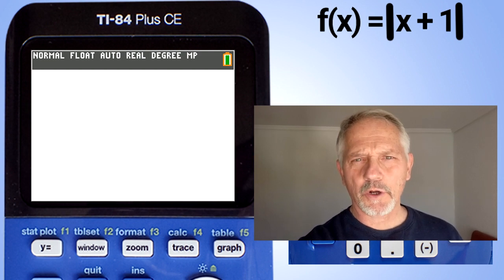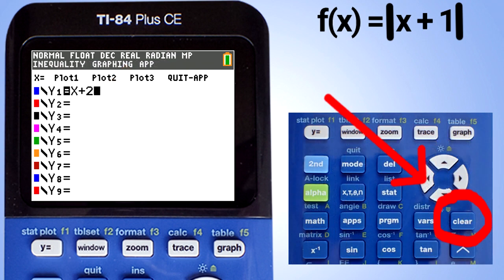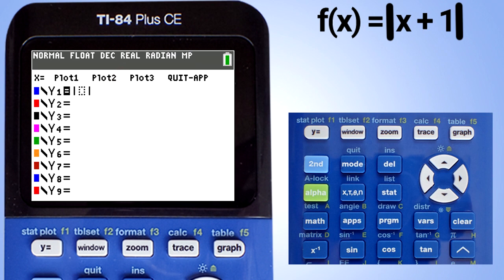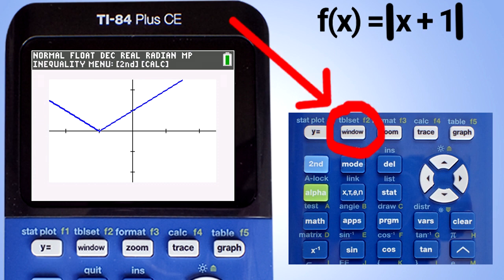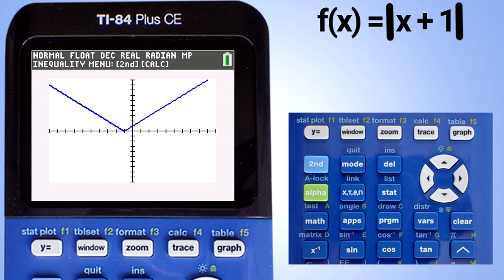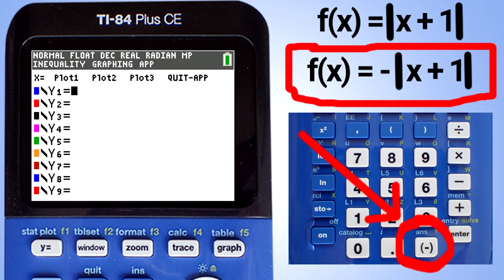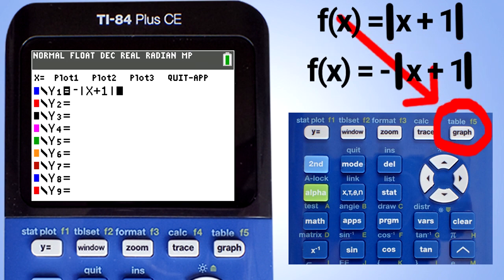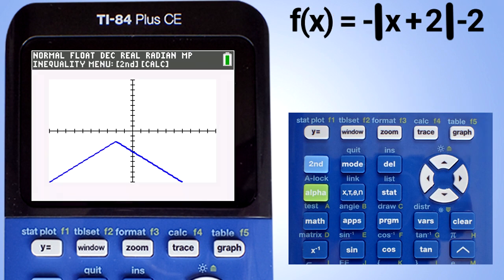TI84 Plus CE Graphing Absolute Value Functions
Graph an Absolute Value Functions and how to adjust the graphing window.

0:13 1st Problem f(x) = |x +1|
1:24 How to Adjust the Window for the Graph
1:53 2nd Problem f(x) = -|x +1|
3:04 3rd Problem f(x) = -|x +2| - 2